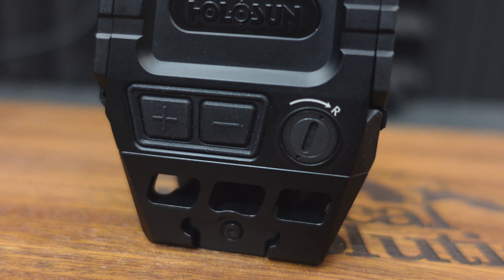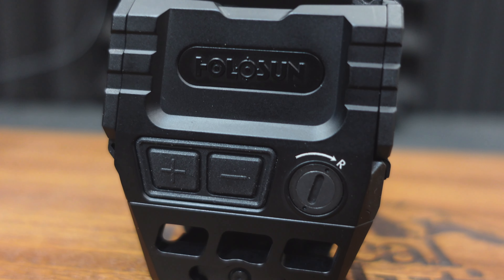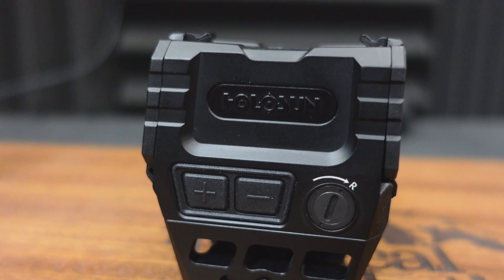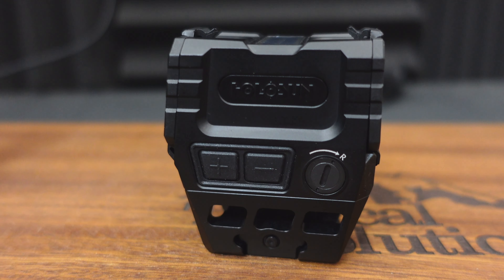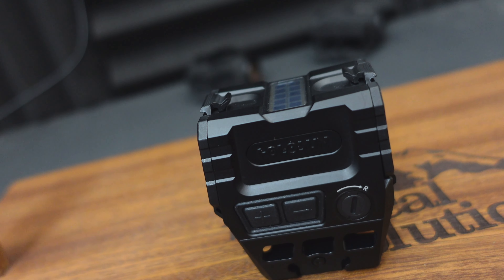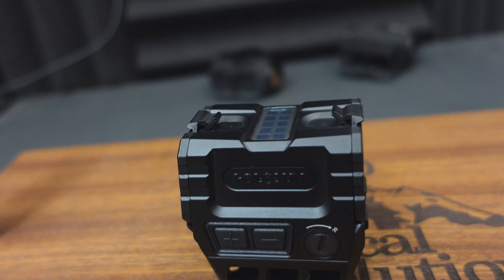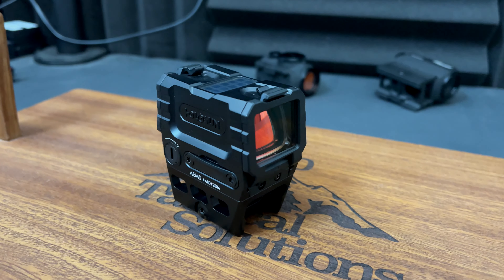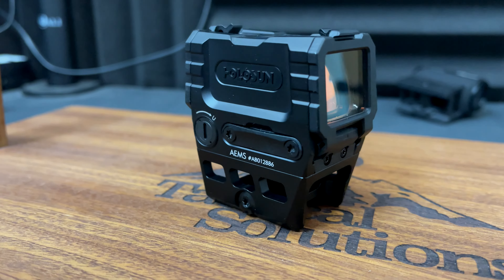Holosun AEMS Review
The AEMS is a super boxy red dot with an enclosed emitter. Is it any good?

Must Have
Range Bag

Lucas CLP

Bore Snake

Trayvax Ascent

Trayvax Element

360 Tactical Solutions does not sell Firearms or Firearms parts. Our site and videos are for educational and entertainment purposes only. Have a qualified gunsmith do any work that is beyond your own personal experience level and always remember your safety basics. All live fire footage is filmed in an indoor or outdoor range with supervision and more than adequate safety precautions. Thank you for your support.